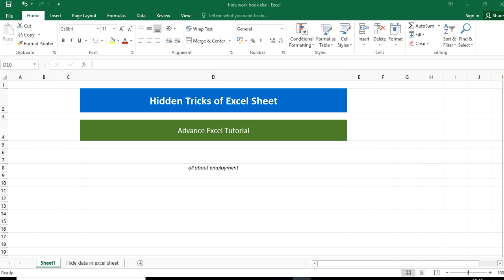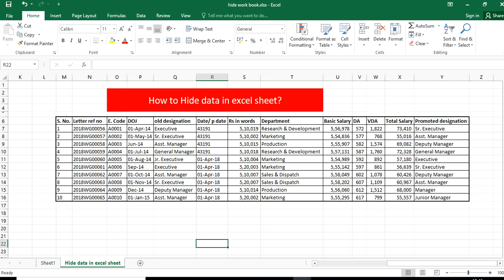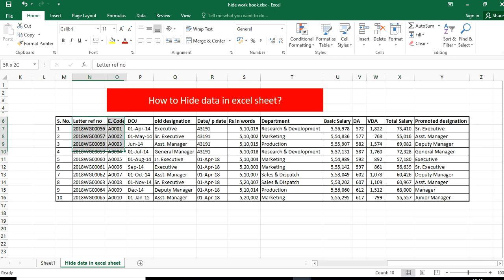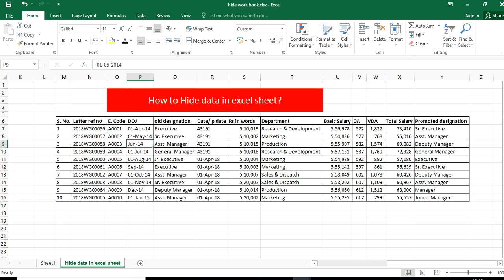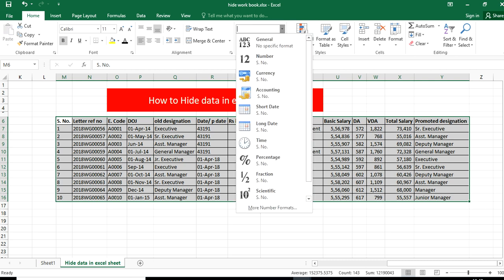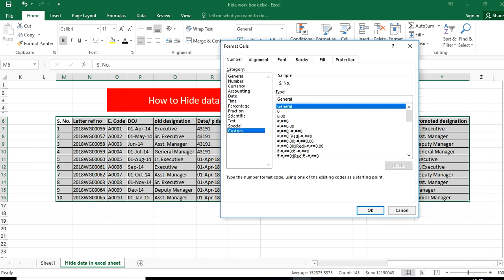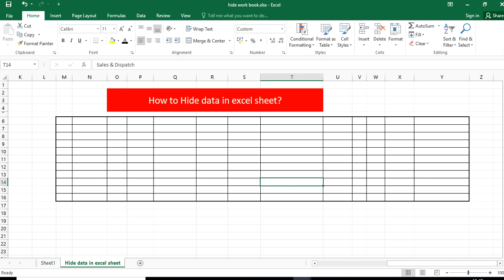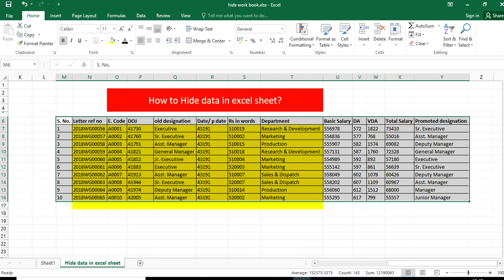Hidden Tricks of MS Excel Sheet | MS Office 2003/2007/2010/2013/2016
Watch Hidden Tricks of MS Excel Sheet from all versions of MS Office including versions 2003/2007/2010/2013 and latest Microsoft Office 2016 from Mr. Vinod Kumar HR Manager.